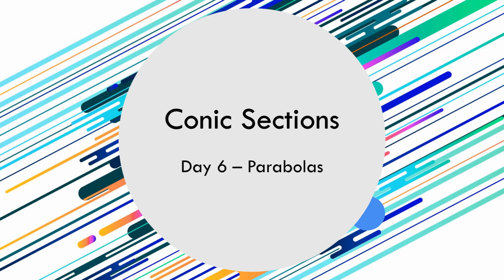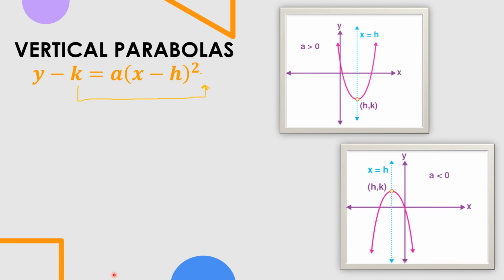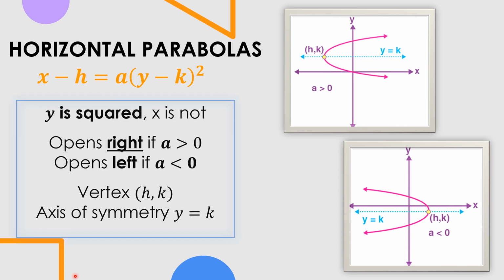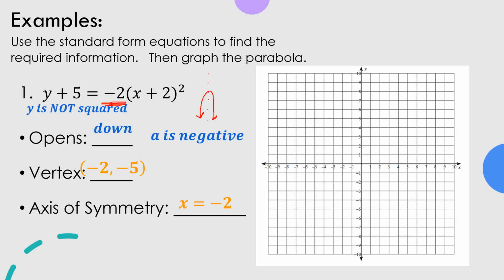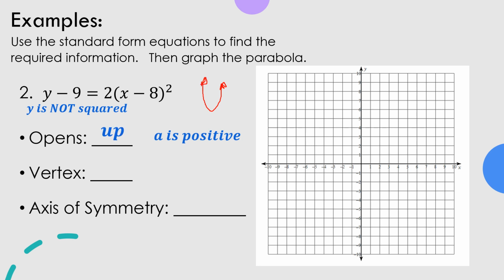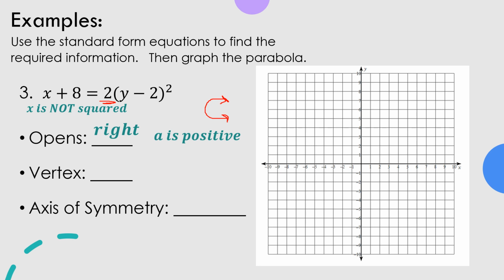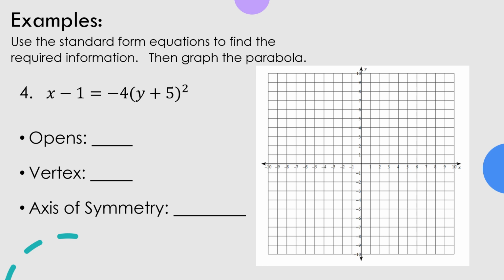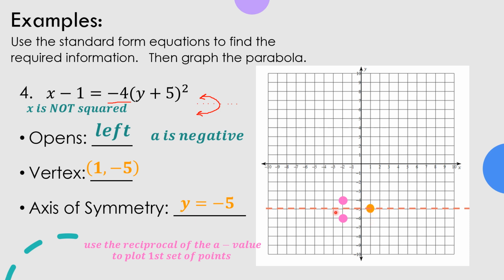Day 6 Graphing Parabolas VIDEO